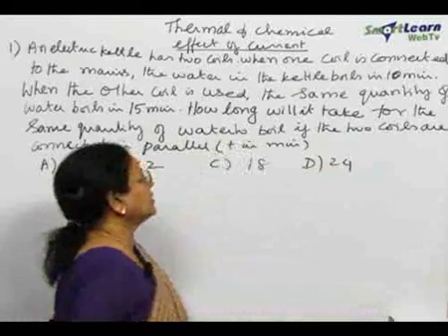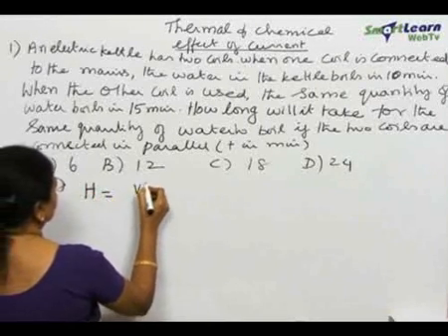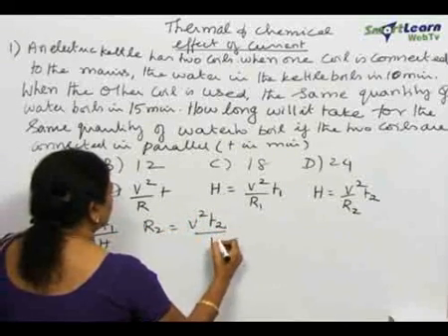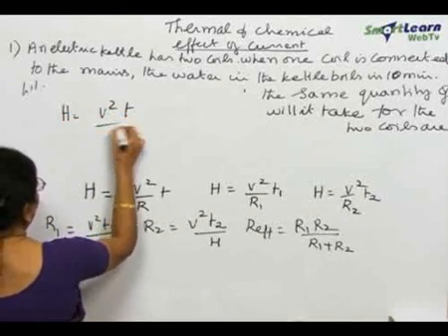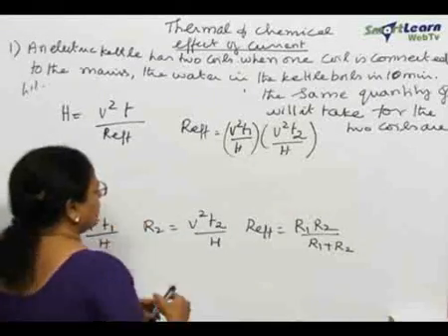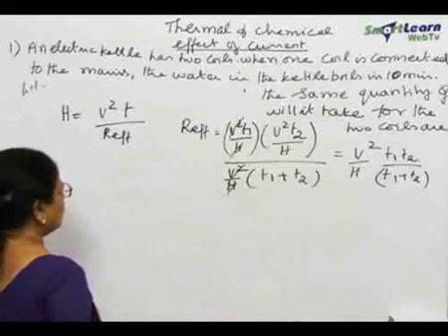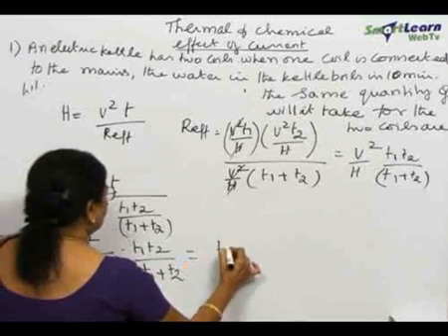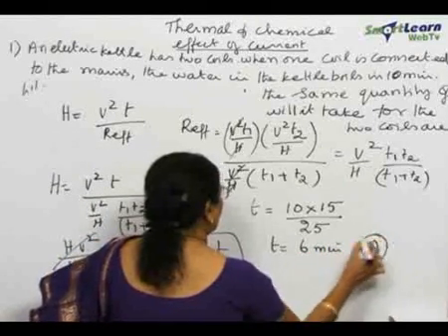Thermal and Chemical Effects of Current - Problem Solving 1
Thermal and Chemical Effects of Current - This concept is explained here.